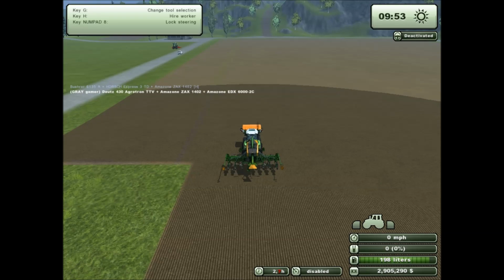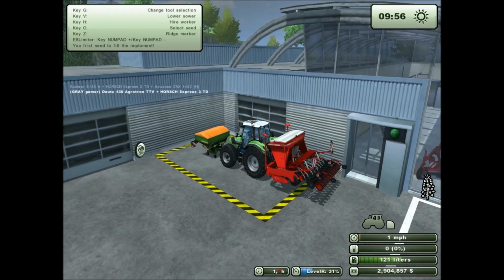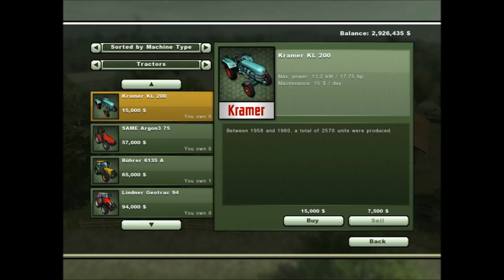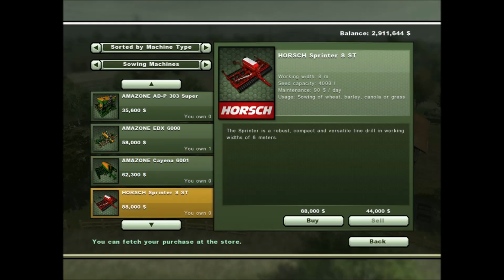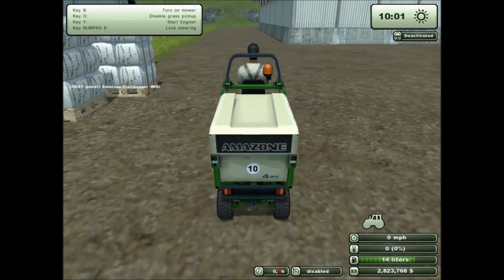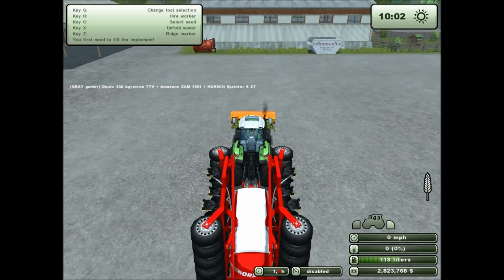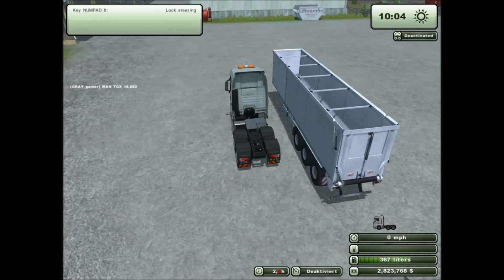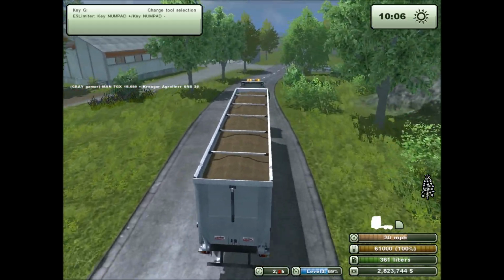FarmSimulator2013 Day 98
Some upgrades and many examples of my mad driving skills.